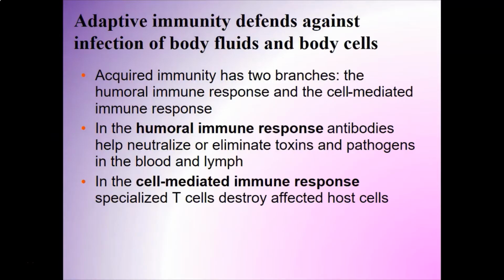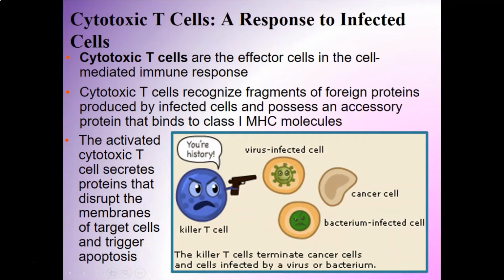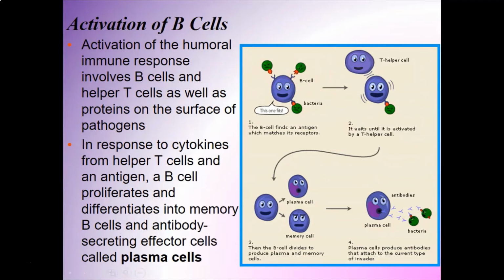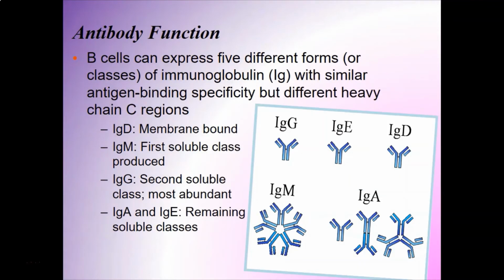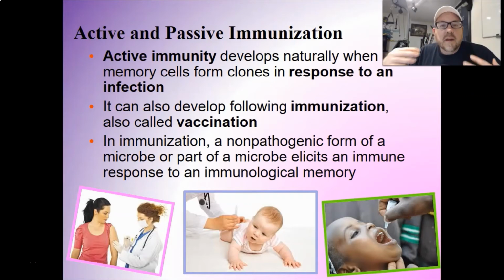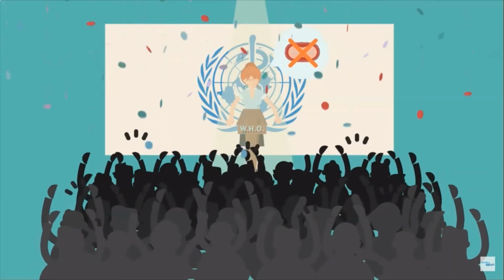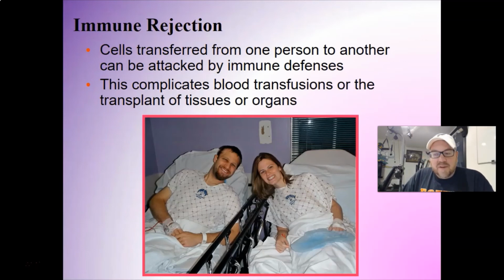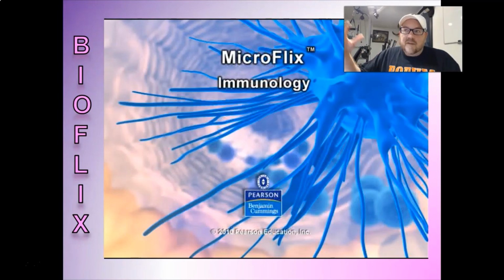Adaptive Acquired Immunity A Deeper Look - Mr. Boylan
Here we take a deeper look into the cell mediated and humoral immune responses.  We highlight the role of T helper cell, and discuss the activation of the immune responses thanks to antigen recognition.  MHC and HLA molecules are discussed, as are classes of antibodies.  Vaccinations / Immunizations are covered while discussing active vs. passive immunity, including a YouTube video about Edward Jenner and cowpox / smallpox.  Finally we discuss tissue / organ transplants, as well as blood transfusions.  Biology Boylan